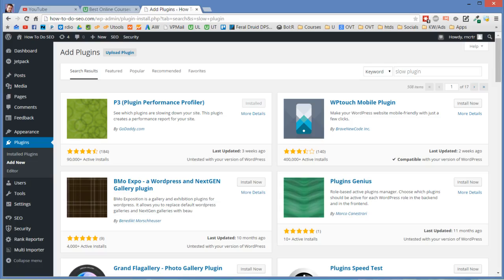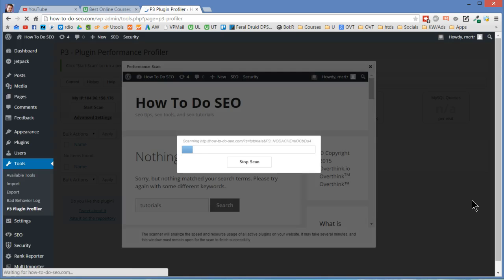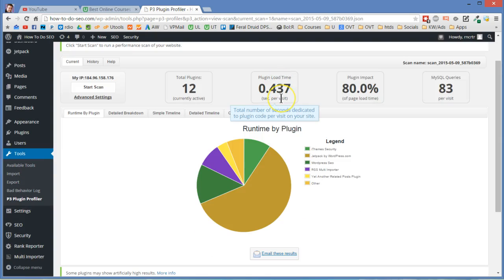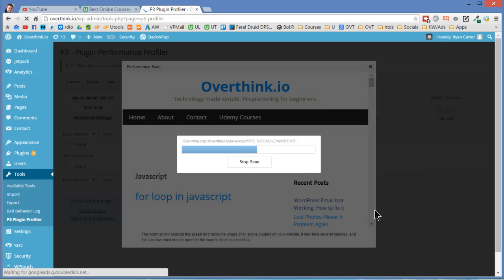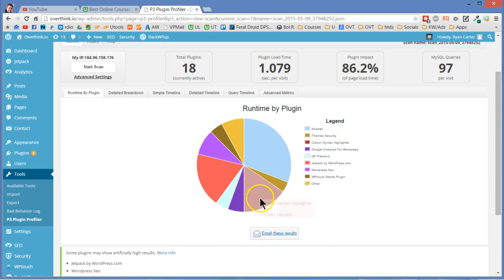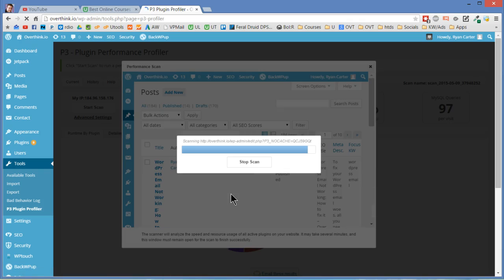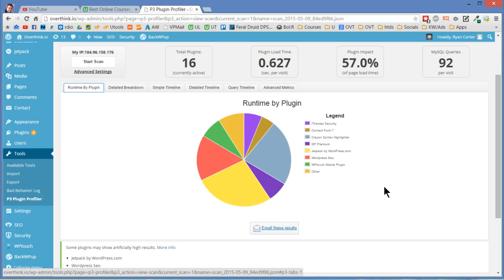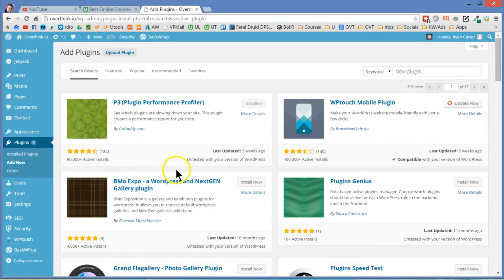WordPress slow plugins 2016: how to tell which are hurting your site (not for Wordpress.com blogs)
How to tell which Self-hosted WordPress plugins are slow? This doesn't work for Wordpress.com blogs. It isn't very hard but not obvious either. If you host your own WordPress blog, or use WordPress.com, you likely have a bunch of plugins that run when someone visits your site, and when you use the admin interface.

If you want to know which plugins are typically taking the most memory to run and slowing down your site, there is an easy way to tell. It is called the P3 Plugin Performance Profiler. It will run some tests on your site and then give you detailed info and charts on what plugins are slow and which are doing okay.

Have you found better ways to tell what plugins are slow on your site? Please share them in the comments and let me know if there is something else you want me to cover as well.

Of course you do, and I've made a bunch of good videos on WordPress stuff. All free!

Here's how to choose the best WordPress plugins 2015, which I hinted at in this video:

Credits:
This video may use these sounds from freesound: